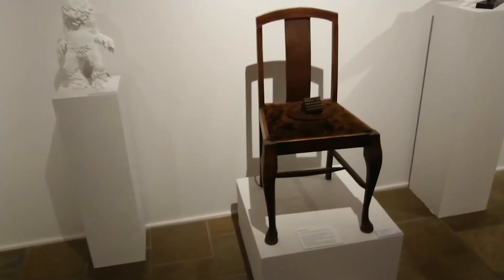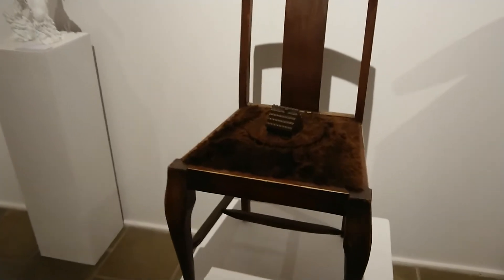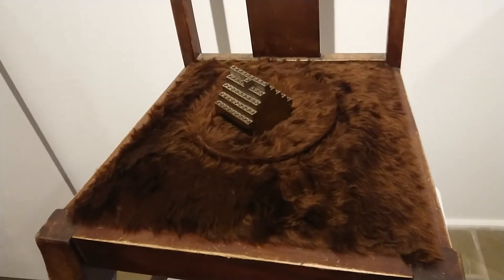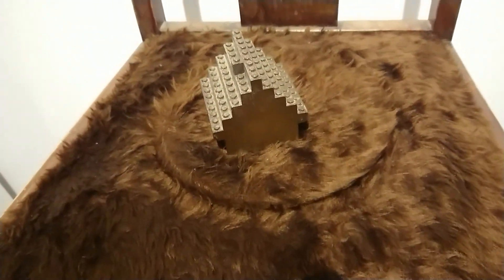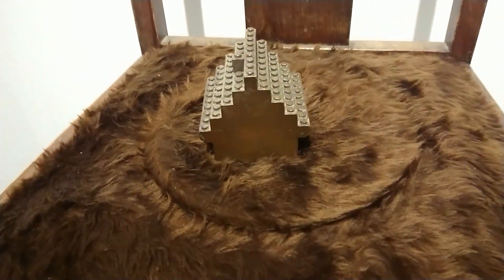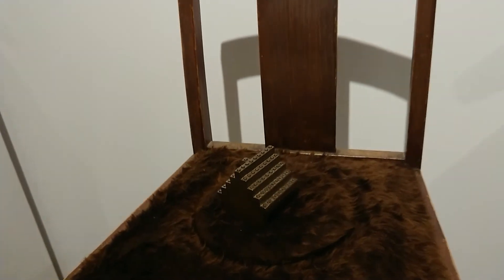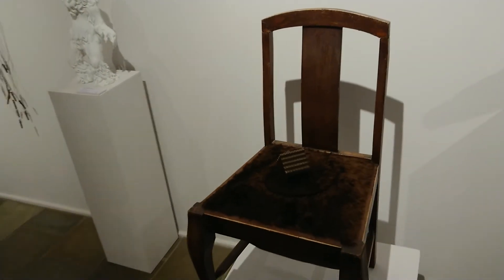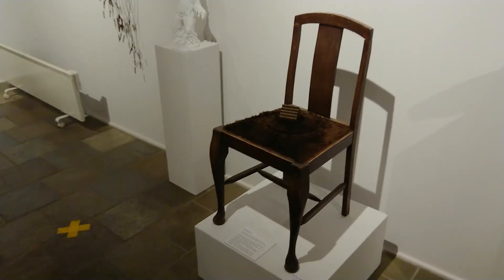Fish & Fur- Gippsland Sculpture Exhibition 9/5/21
A glimpse of two kinetic indoor sculptures within ARC Yinnar Gallery:
'Dancing Marlin' by Lawrie Havrillay and 'Home Turn: Hair Chair' by Paul Gorman